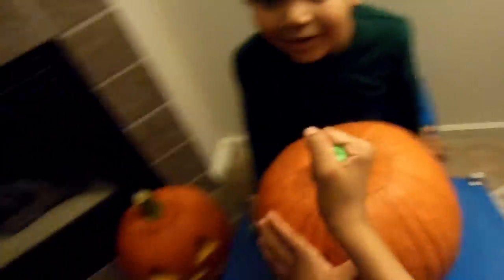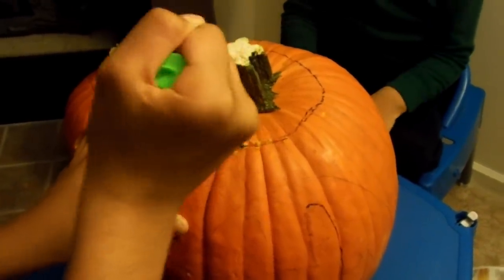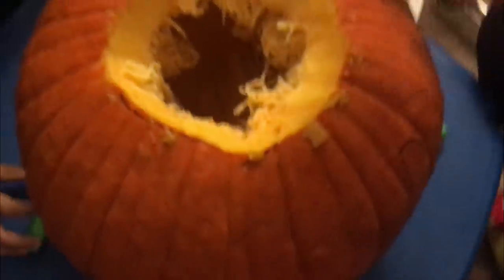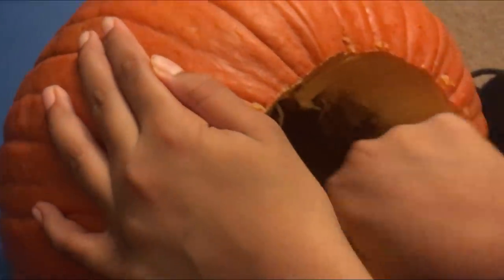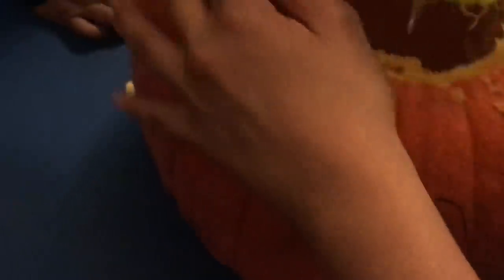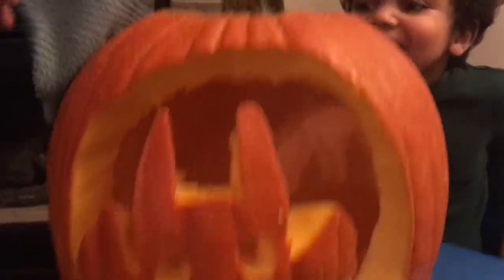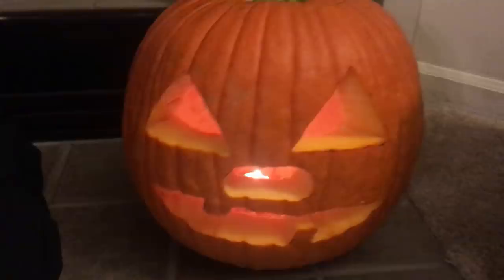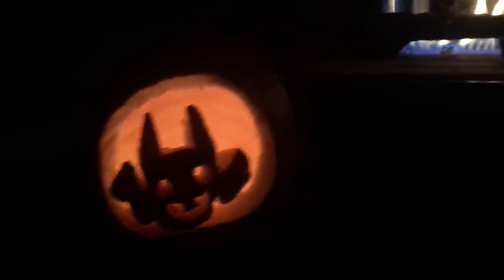How to carve a Pumpkin in a Shape of a Bat! kids fun ! October 2018!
Caden Carved a Bat into his Pumpkin! In his last video we Carved a jack-o'-lantern Pumpkin.  Watch my how to make Pumpkin seeds Video next if you want to cook your Pumpkin Seeds!